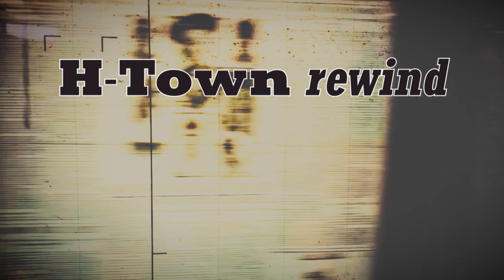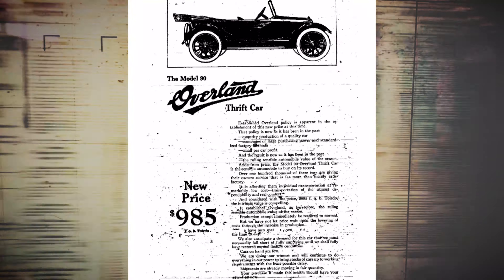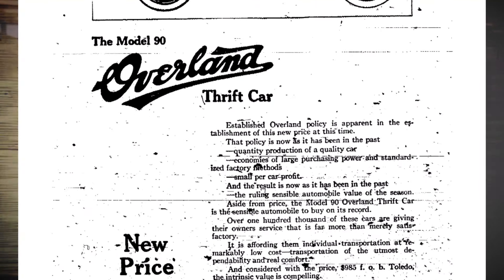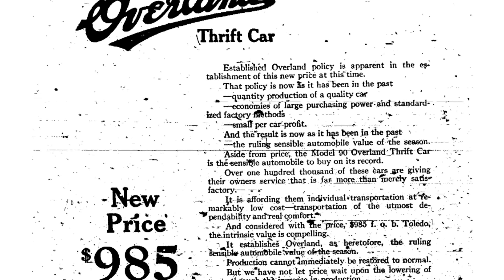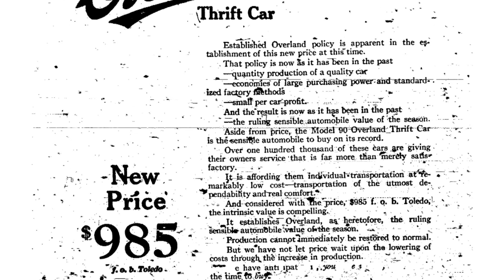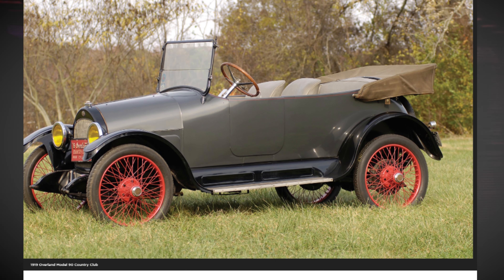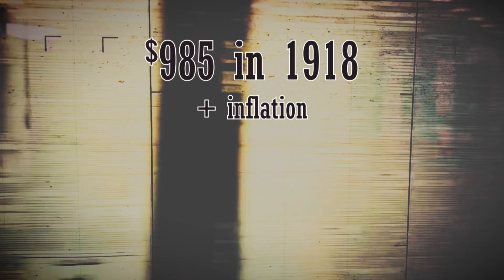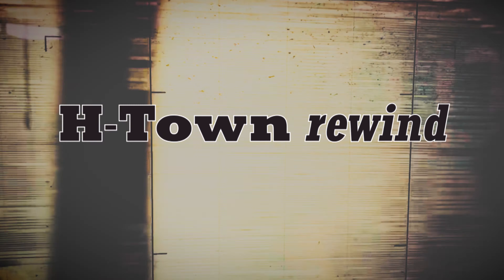HTownRewind: Dec. 18, 1918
For the low, low price of $985, you could've been the owner of a 1919 Overland Model 90. So did this car hold on to its value?